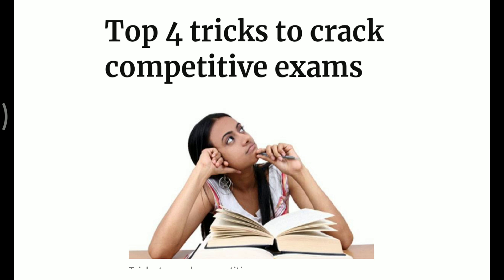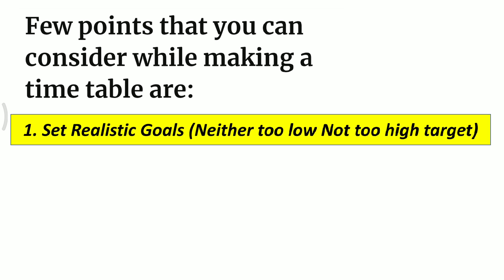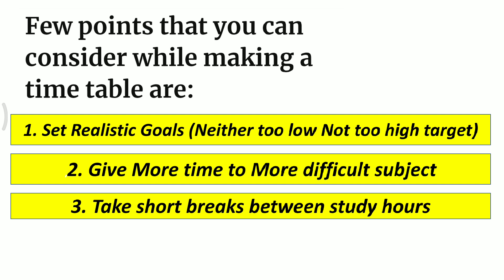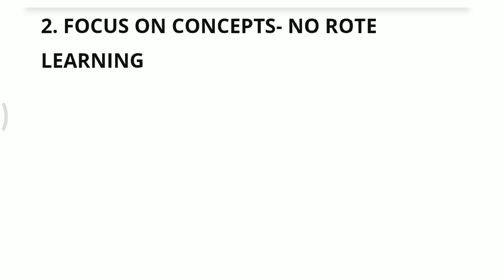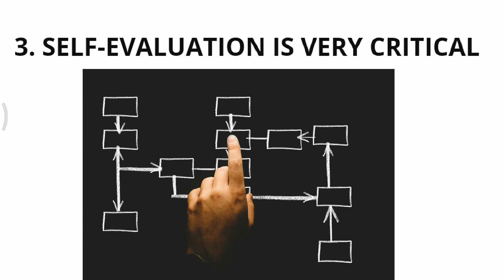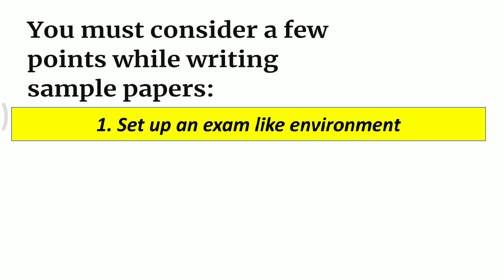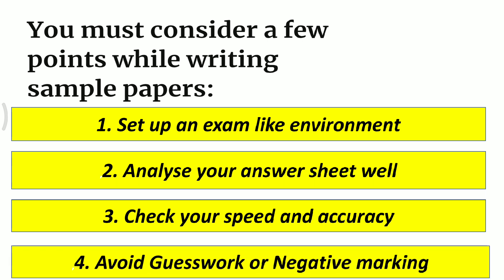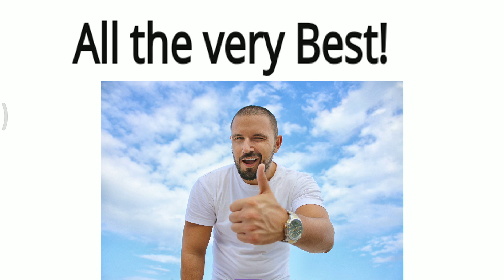Top 4 Tricks To Crack Any Competitive Exam Easily - Topper tricks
PHYSICS BOOKS

1: HC Verma of Physics Vol 1 and Vol 2

2: Pradeep Fundamental Physics

3: Objective NCERT at your Fingertips

For CHEMISTRY

1: Dr. OP Tandon Textbook -

BIOLOGY BOOKS

1: Truemen Biology Book (2018 edition)

2: Pradeep Publication Biology

3: Dinesh Objective Biology

3. Chapter 1 The living world

13. Animal Kingdom Chapter 4

Class 12th